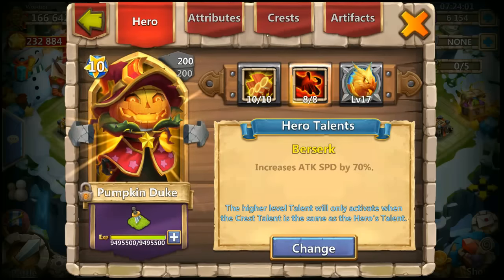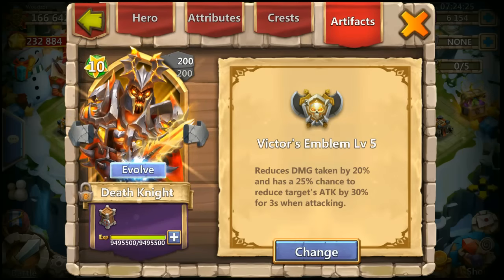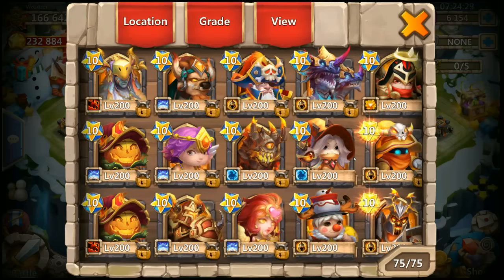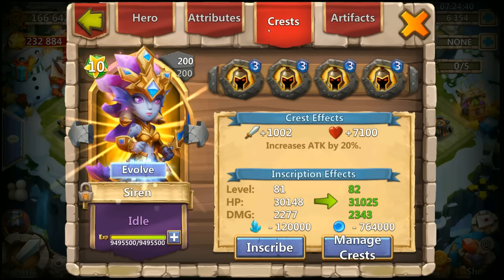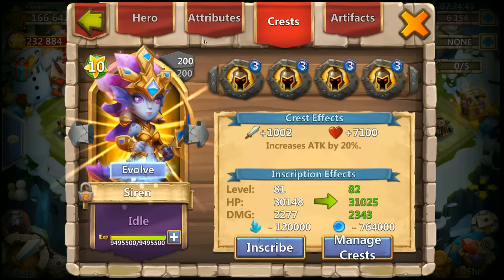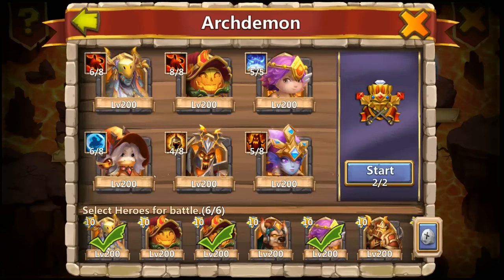Castle clash Archdemon Stuns Targets huge damage 1bill Full setup shown